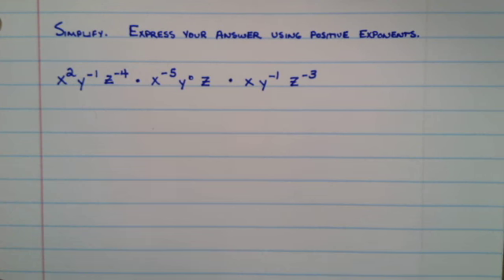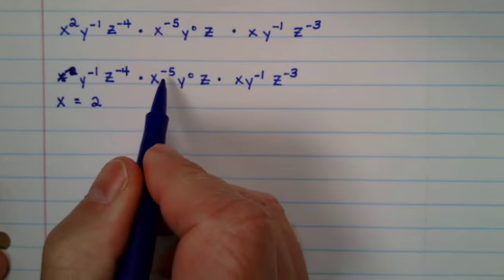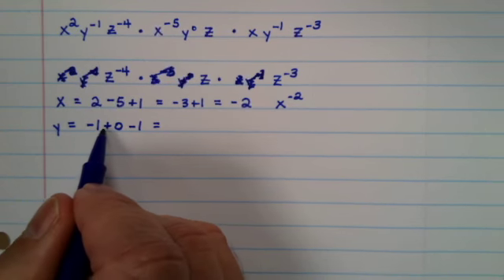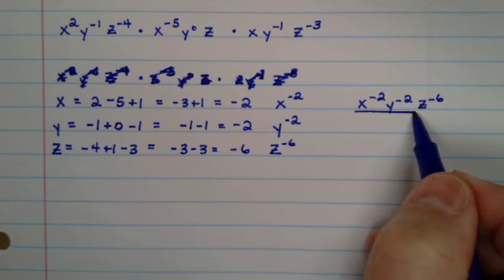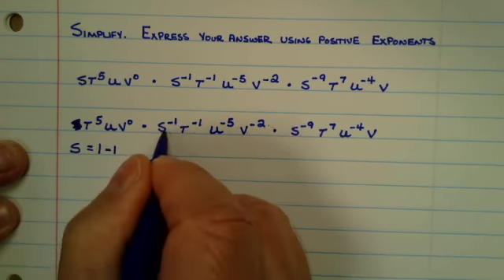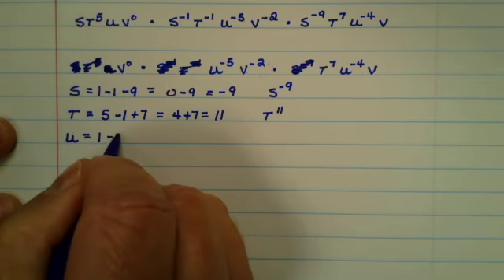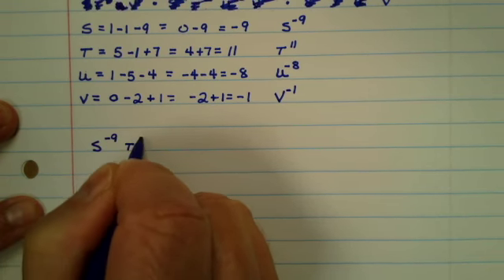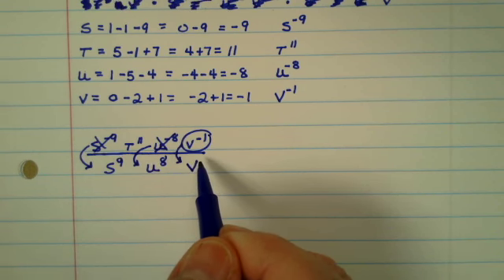Applying Properties of Exponents 3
More examples of applying the properties of exponents.